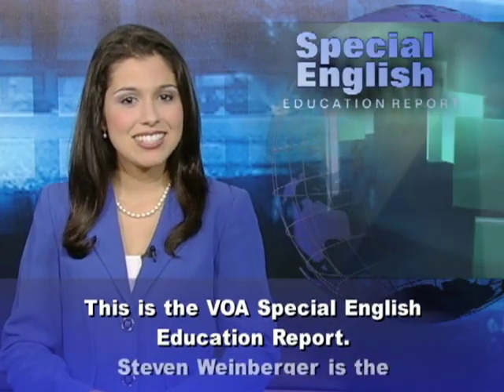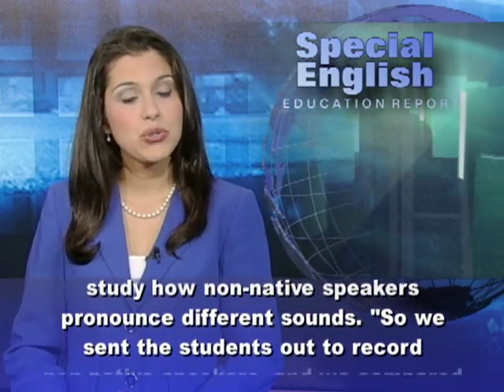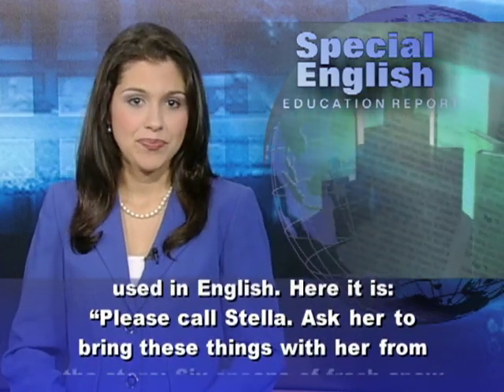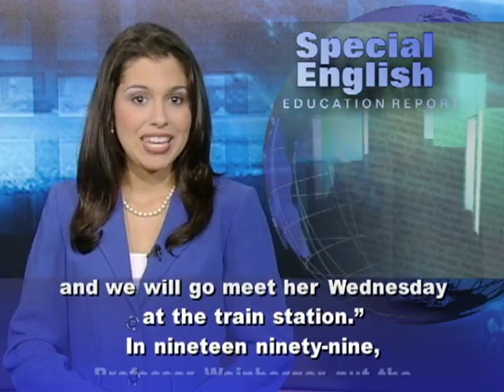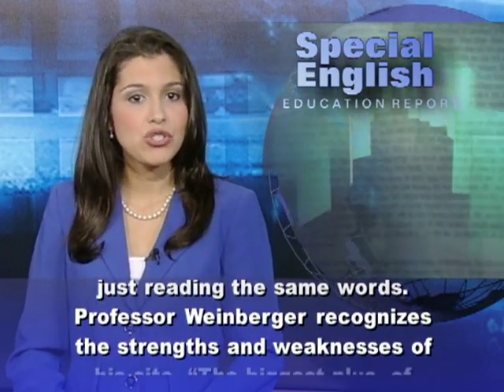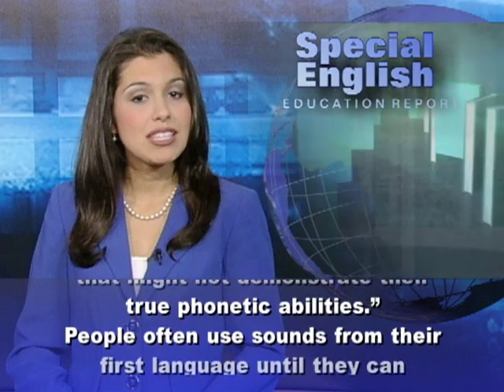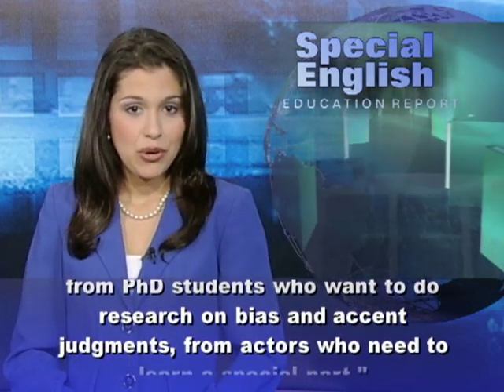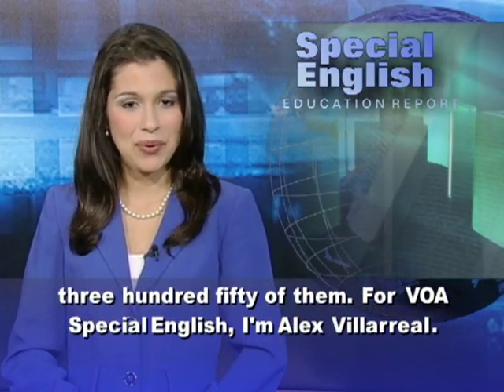An Archive of English, Spoken in Many Different Accents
Steven Weinberger is the director of linguistics in the English Department at George Mason University in Fairfax, Virginia. Students in his beginning phonetics class are mostly interested in teaching English as a second language. They wanted to study how non-native speakers pronounce different sounds. "So we sent the students out to record non-native speakers, and we compared those speakers to each other and to native speakers of English."Professor Weinberger wrote a sixty-nine-word paragraph for all of the speakers to read. The paragraph uses common words but contains almost all of the sounds used in English. Here it is: "Please call Stella. Ask her to bring these things with her from the store: Six spoons of fresh snow peas, five thick slabs of blue cheese, and maybe a snack for her brother Bob. We also need a small plastic snake and a big toy frog for the kids. She can scoop these things into three red bags, and we will go meet her Wednesday at the train station."In nineteen ninety-nine, Professor Weinberger put the recordings online. The Speech Accent Archive is for anyone who wants to compare and analyze the accents of different English speakers.Some people think the archive would be better if it included natural speech -- people talking freely, not just reading the same words. Professor Weinberger recognizes the strengths and weaknesses of his site. "The biggest plus, of course, is that it is so uniform that you can immediately compare a Kiswahili speaker to a native English speaker. But the downside is that a less-than-skilled reader will have difficulties with the paragraph that might not demonstrate their true phonetic abilities."People often use sounds from their first language until they can reproduce the ones used in the language they are learning.Professor Weinberger says the site gets a million visits a month. "We get notices from speech pathologists, from computational engineers who do speech processing, from PhD students who want to do research on bias and accent judgments, from actors who need to learn a special part."The archive contains more than one thousand five hundred recordings. Professor Weinberger would like more people to send in their own samples. There are about six thousand languages in the world today. The archive only has samples from about three hundred fifty of them. For VOA Special English, I'm Alex Villarreal.

(Adapted from a radio program broadcast 04Aug2011)